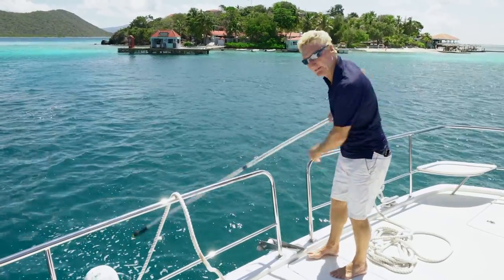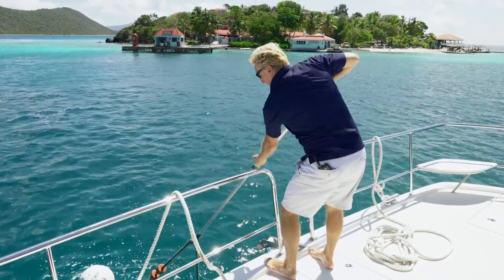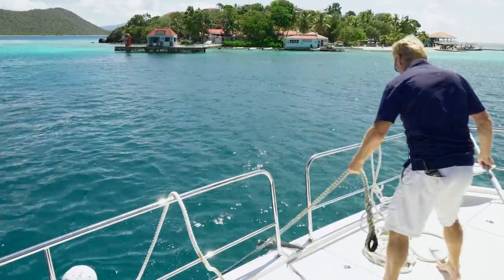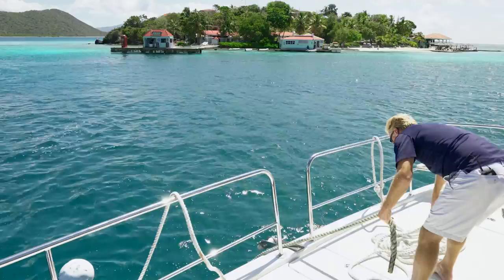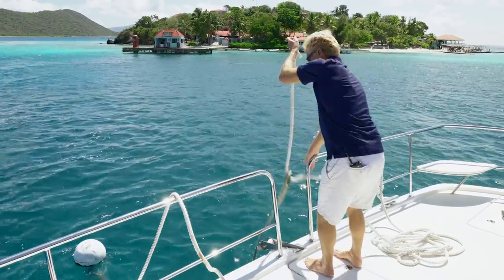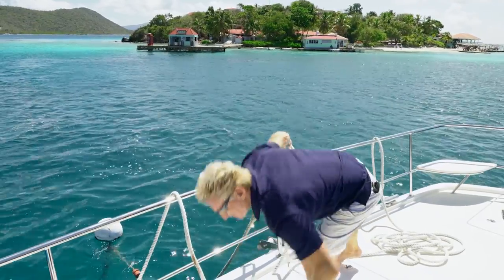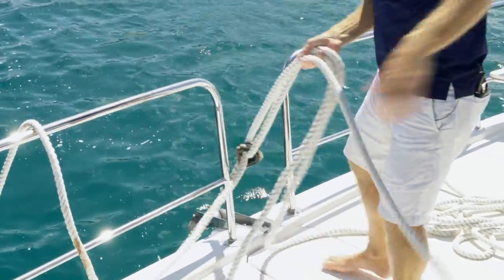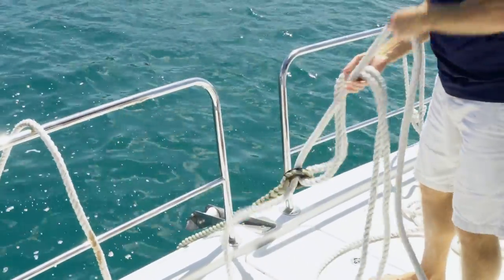How To Pick Up a Mooring Ball in the British Virgin Islands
MarineMax Vacations, the fastest growing charter company and is a division of MarineMax. They operate the newest fleet in the British Virgin Islands of true power boats, including the custom built MarineMax 362, 382, MarineMax 443 and MarineMax 484 power catamarans. Also included in the fleet are the MarineMax 433 sailing yachts, all operated from its charter base in Tortola.

Those wishing to learn more about MarineMax Vacations, to plan and price their charter vacation, to inquire about the Yacht Ownership Program or private ownership should call toll free or